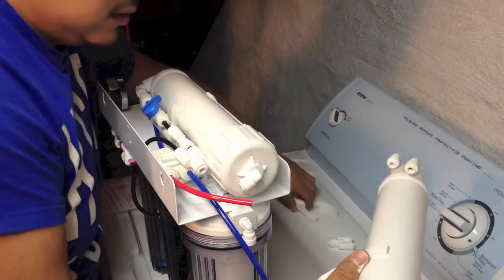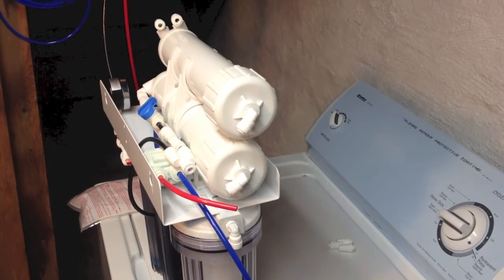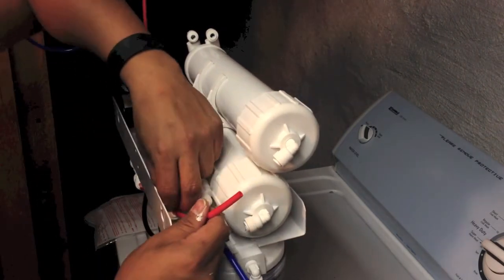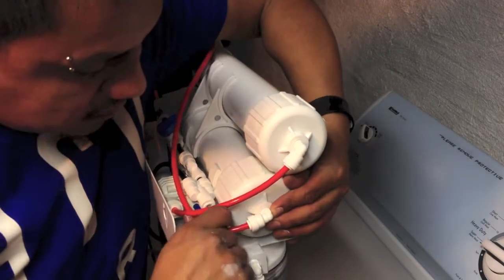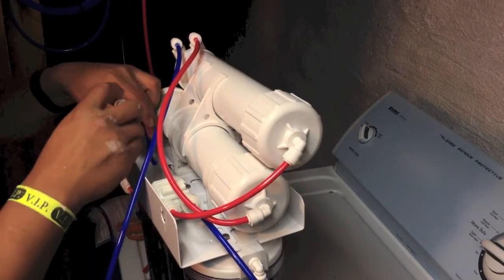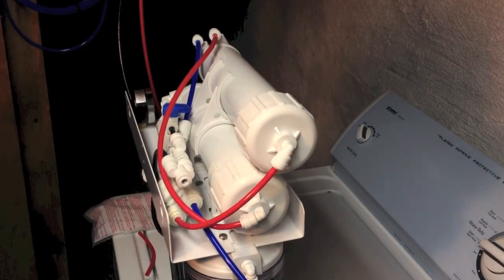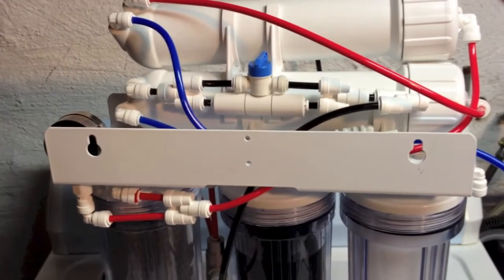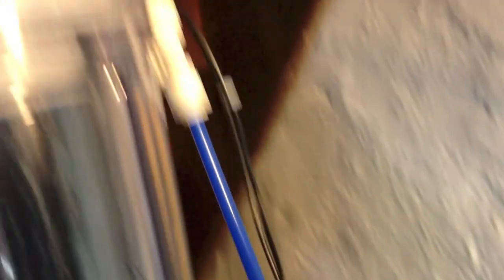The 150 GPD membrane installation, Pimp my RO DI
If you miss the intro of the video series? feel free to check it as I will be testing the system before any upgrades, in  this particular video  of the pimp my RO DI unit series, I will be adding  and guide you through the installation  of my 150 GPD DI membrane upgrade from BRS (Bulk reef supply) to my existing 75 GPD RO DI Unit, which is basically another 75 GPD membrane that will go over the existing.

The intro .

On video #3 since my water supplier pressure is to low I will be installing a buster pump to get my water pressure above 65 PSI which is the minimum needed for the upgrade as well as making a comparison of the before performance of the unit and after the upgrades.

The buster pump installation.

On video #4 I will be adding an auto shut off float switch  to my water storage as well as testing over all system functionality and final thoughts

The float switch installation.
Thanks I hope this is helpful for you guys  good luck